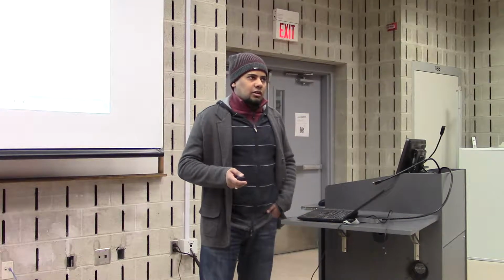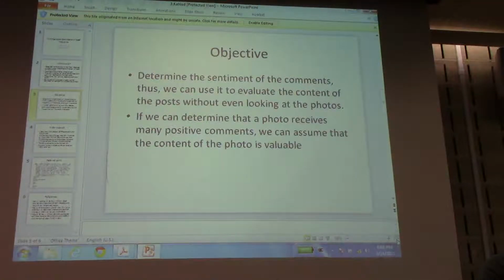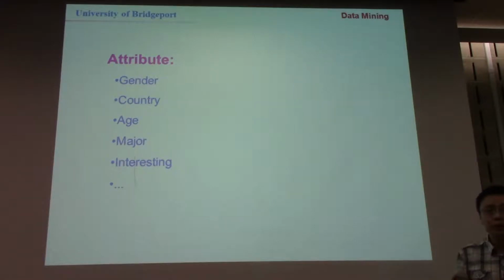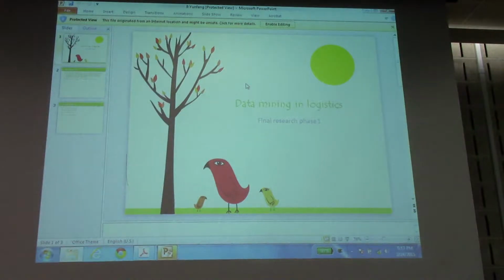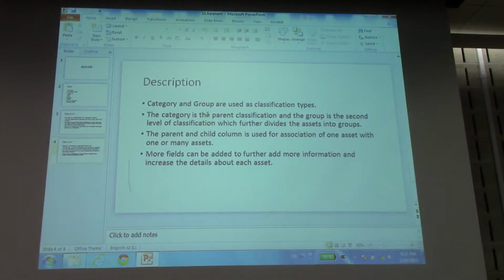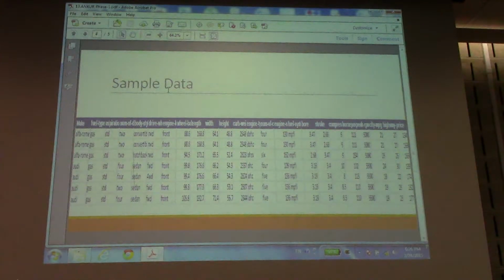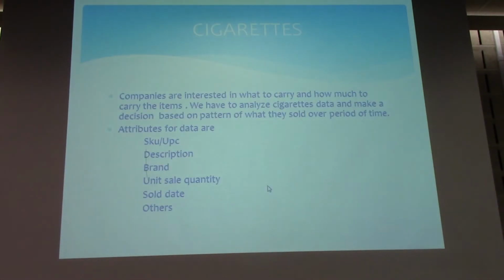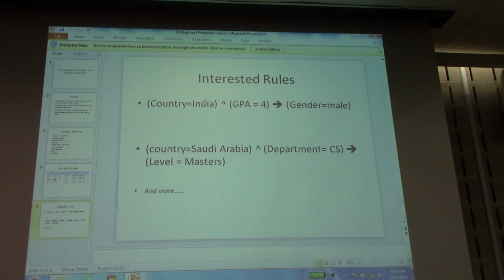CPSC552 Week3 (5A 02 24 2015)